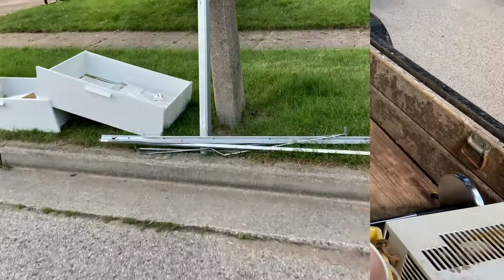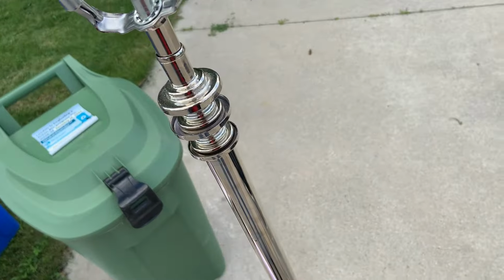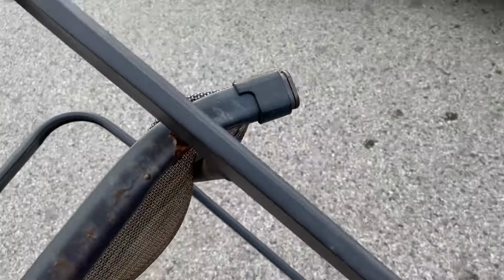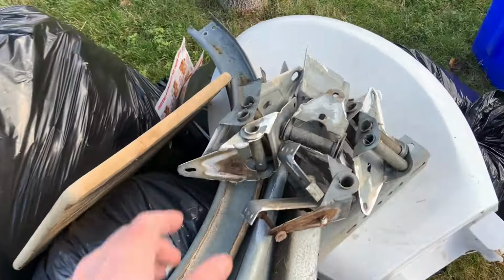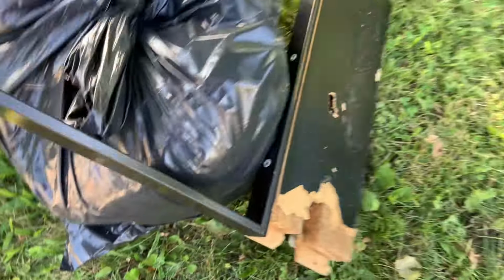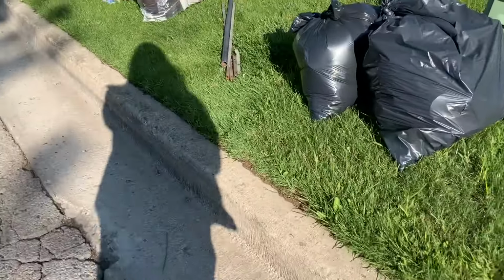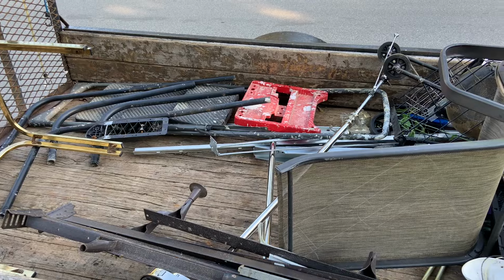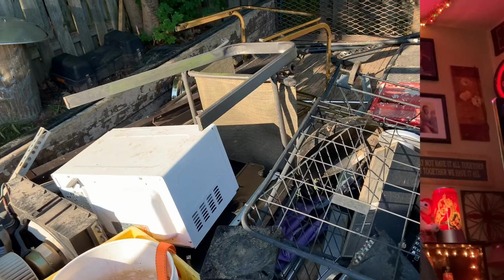Finding Scrap Metal On The Curb - Street Scrapping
Total weight & payout included. Searching for scrap metal on garbage day in London Ontario Canada.